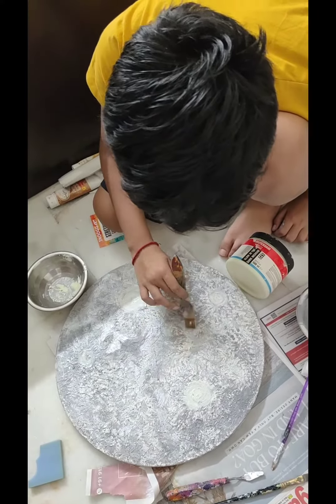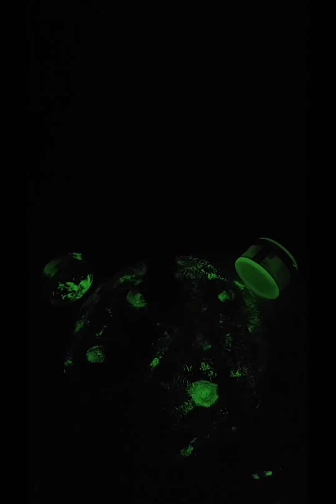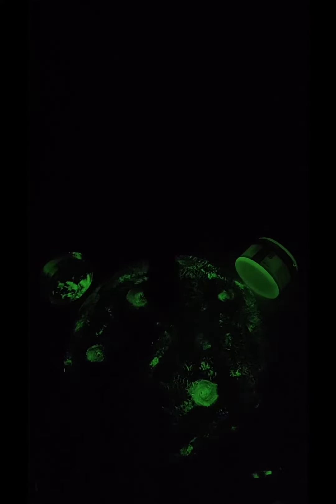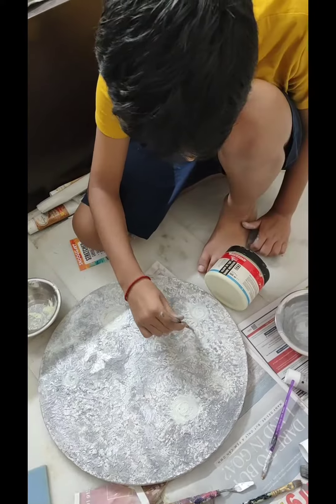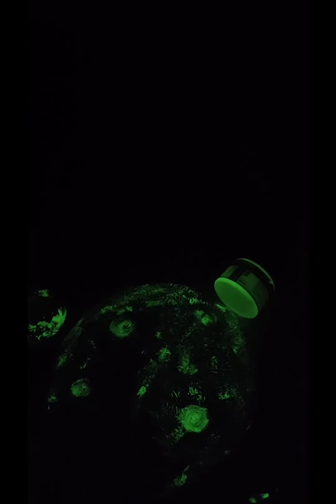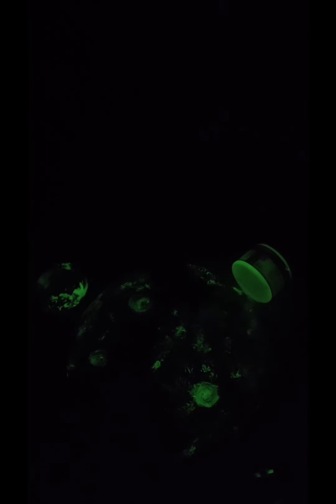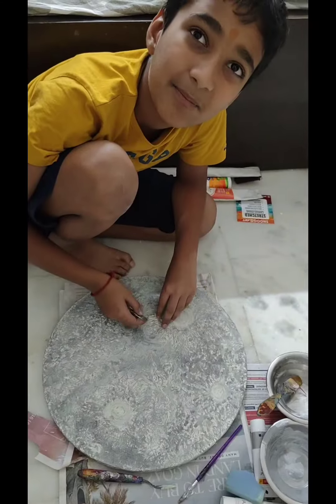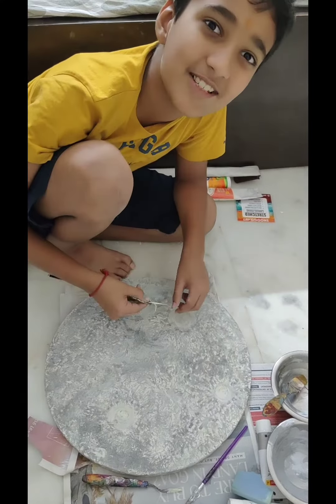Moon Glowry! By Arav Sharma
Basking in the Moons Glow!